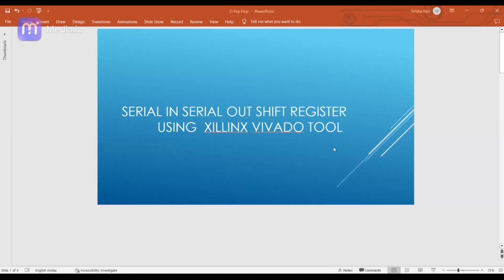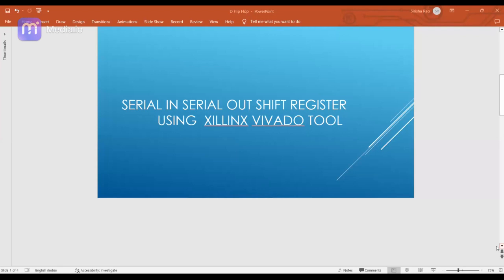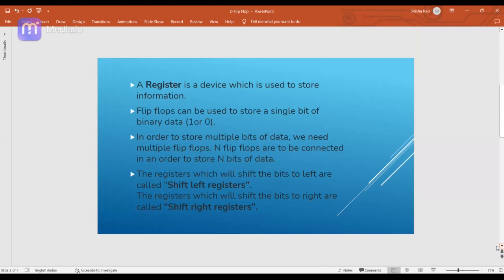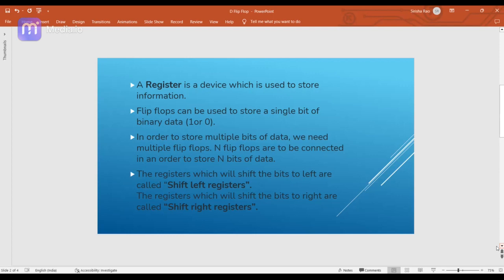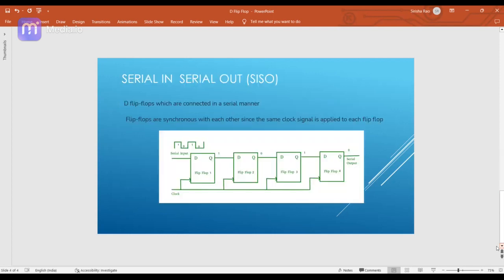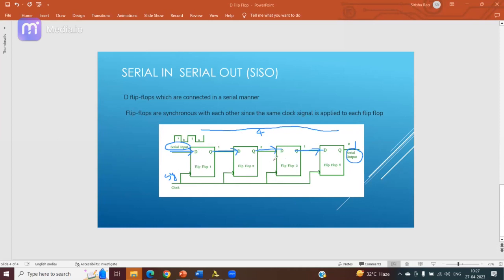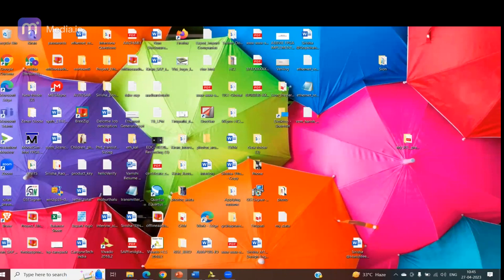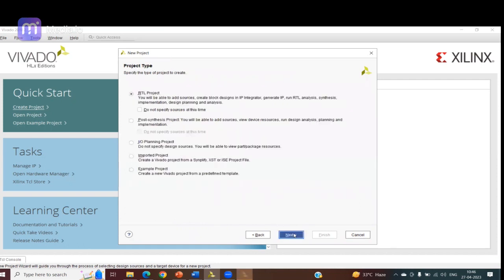SERIAL IN SERIAL OUT Shift Register Verilog code using Xilinx Vivado tool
In this video I have expalined shift register operation in brief and the simulation and synthesis of the SISO shift register.
Verilog,Shift register,SISO,SIPO,PISO,PIPO,FlipFLOP,Simulation,VIVADO,MODELSIM,elcetronics,Digital electronics,Hardware Description language